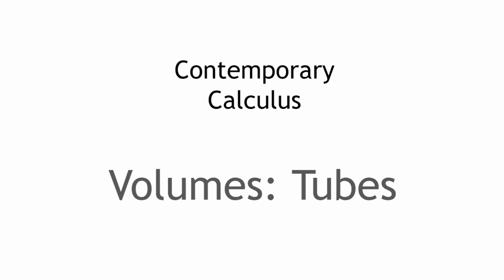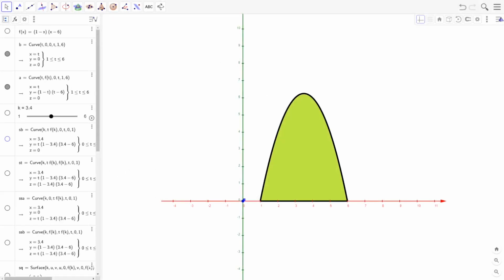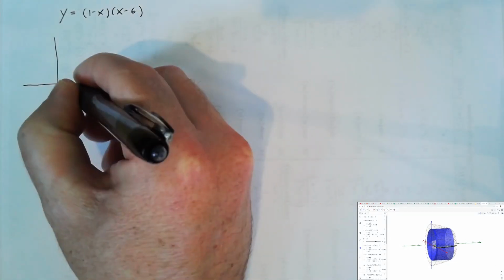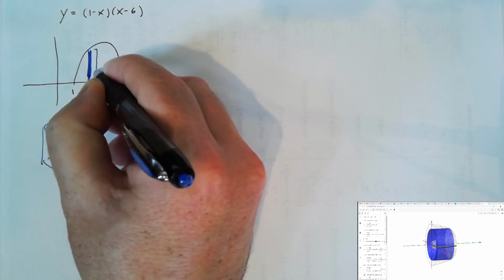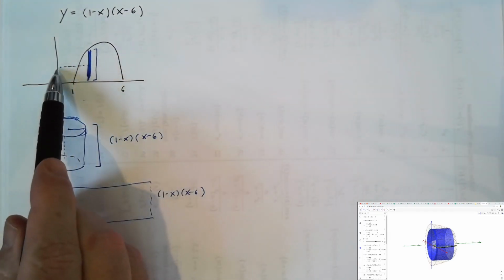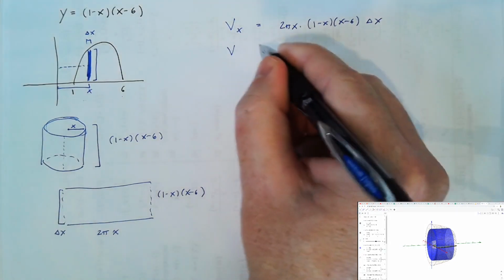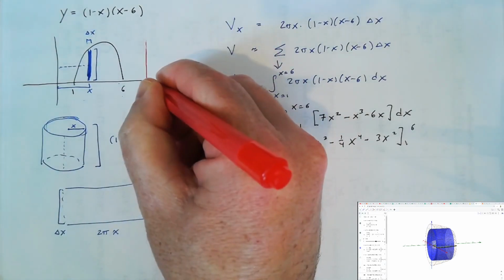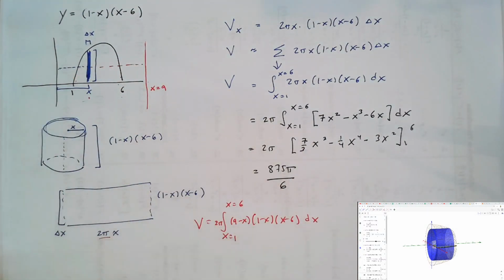Volumes: Tubes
A video lesson to accompany Section 5.5 of Contemporary Calculus